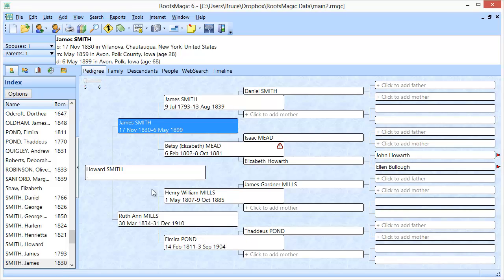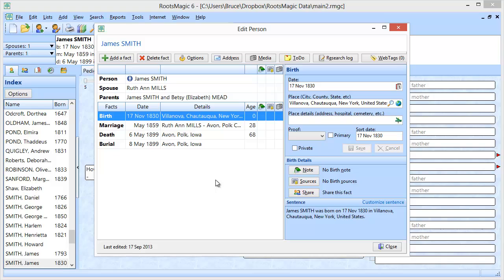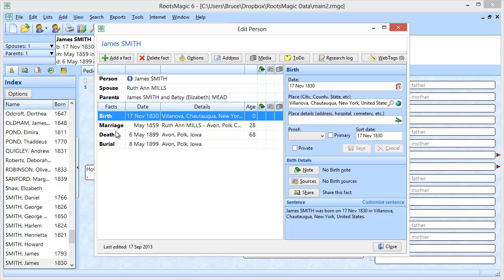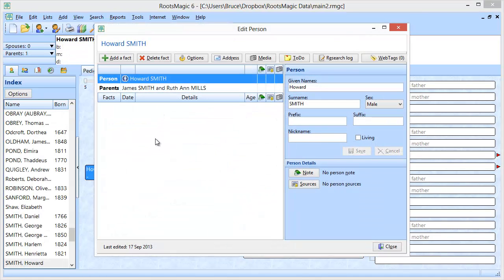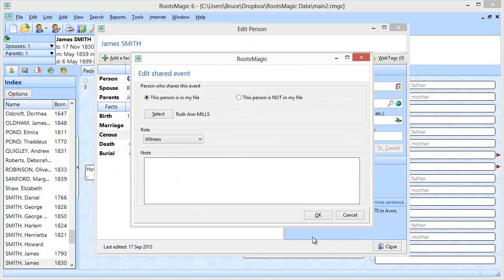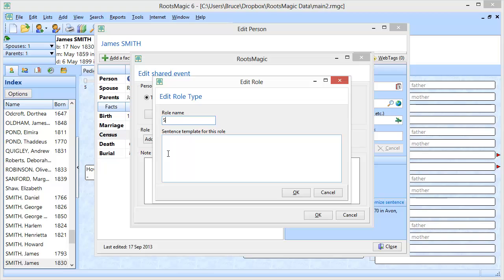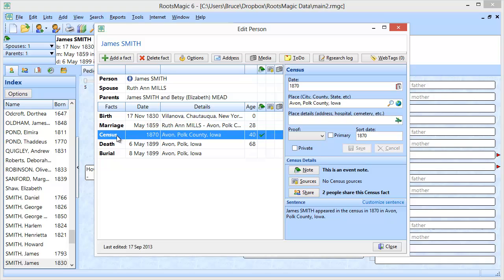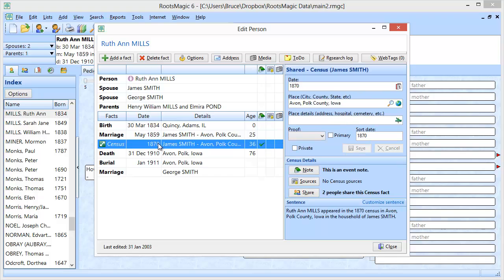Introduction to Shared Events in RootsMagic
A brief video showing how to share a person's fact (like census, residence, etc) with other people in the same database.